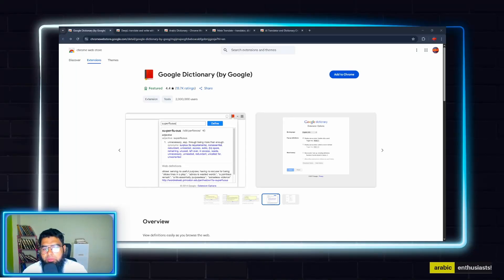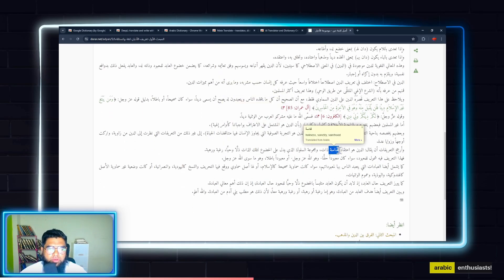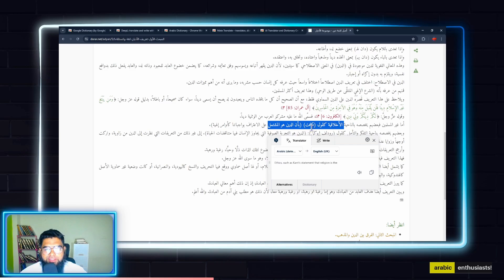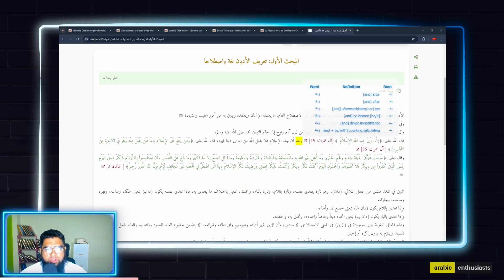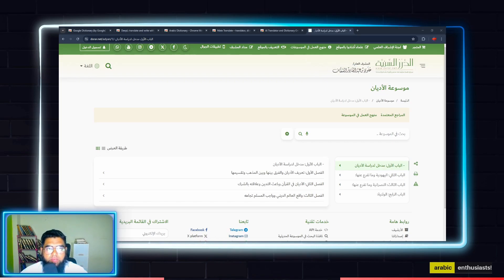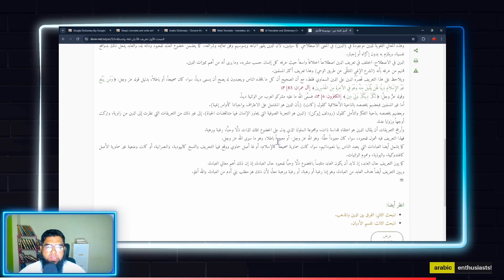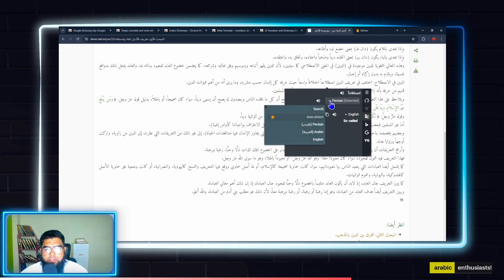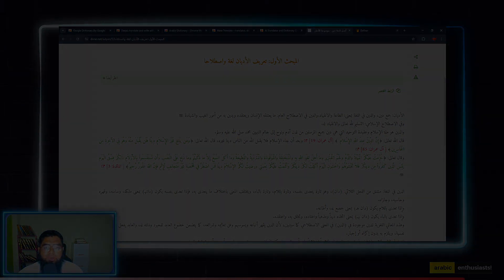5 Extensions for Arabic on Chrome!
We checkout 5 extensions of Chrome for easier Arabic Translation.

00:00 Intro
00:35 Google Dictionary
01:53 DeepL
03:09 Arabic Dictionary
04:40 Mate Translate
06:10 Definer
07:56 Outro

Support me to keep me going In sha Allah

UPI ID: cakashif93@okaxis

Jazakallahu Khairan